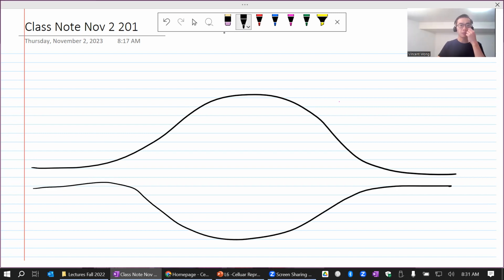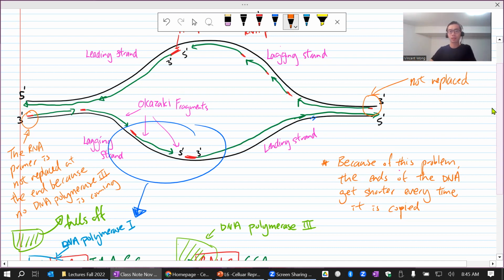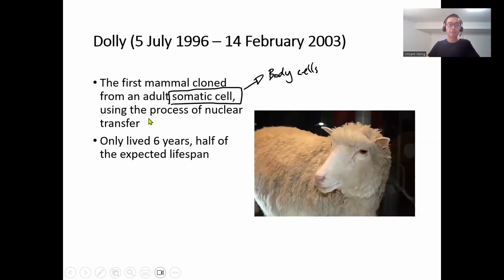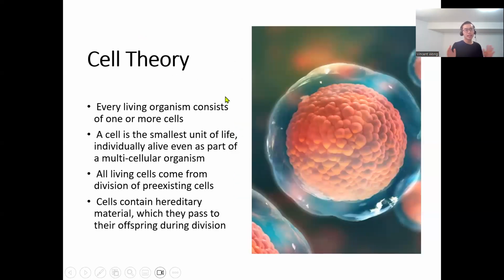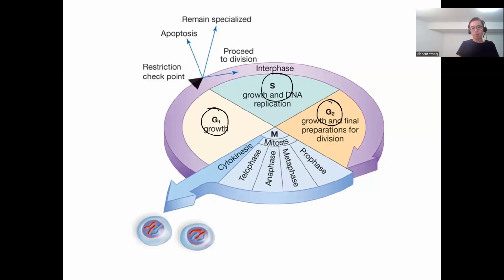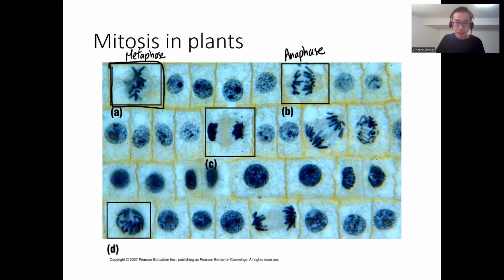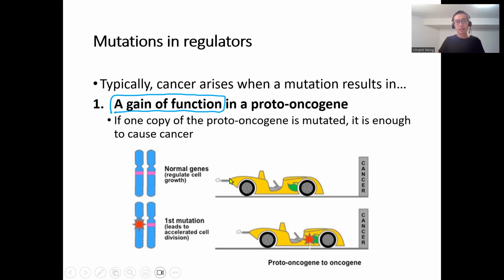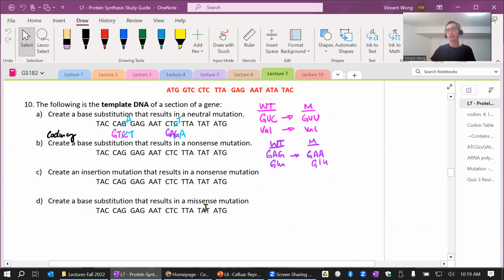Lecture 6 Cellular Reproduction Nov 2 2023 201